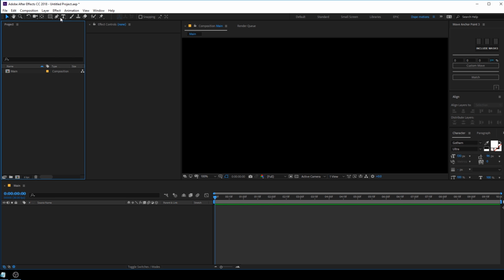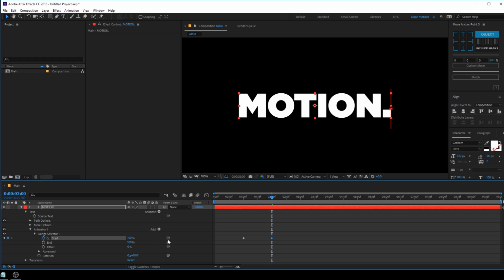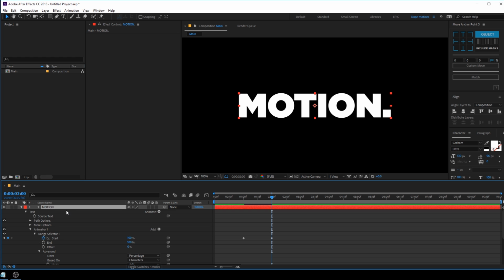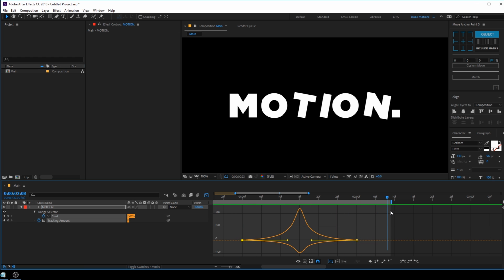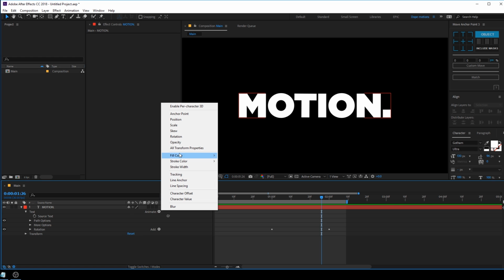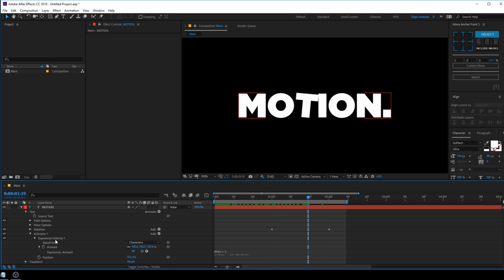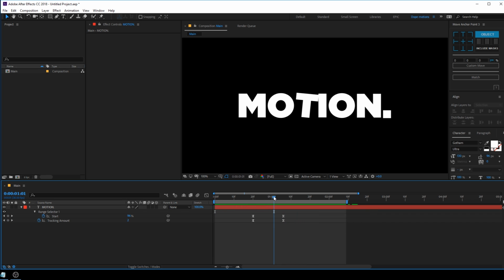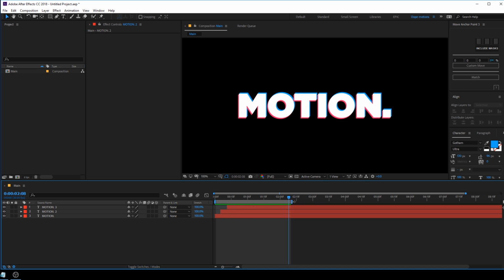After Effects Tutorial: Smooth Text Animation in After Effects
Hey Everyone,
In this, After Effects Tutorial we will learn to create a Smooth Text Animation in After Effects, Master some basic text animation in after effects, in this tutorial, I'm going to show you how to create write on text animation and appear text animation by masking, all inside in the After Effects, no need to download any script or plugin.